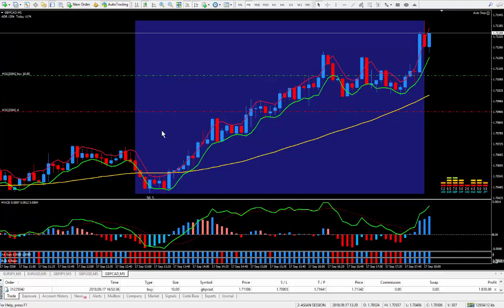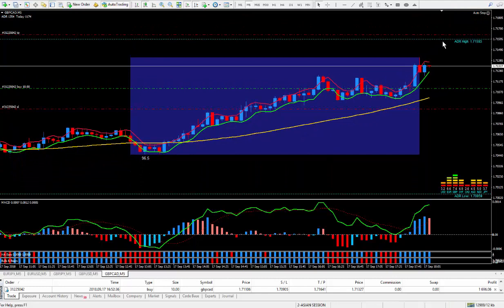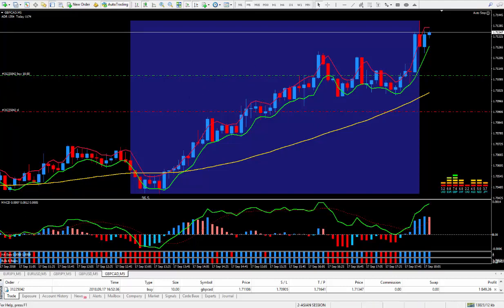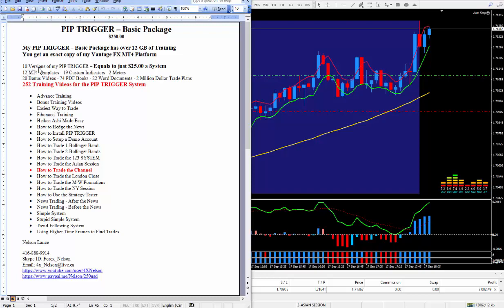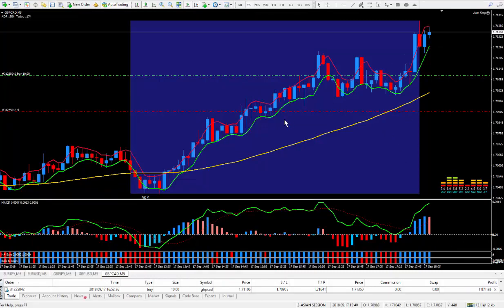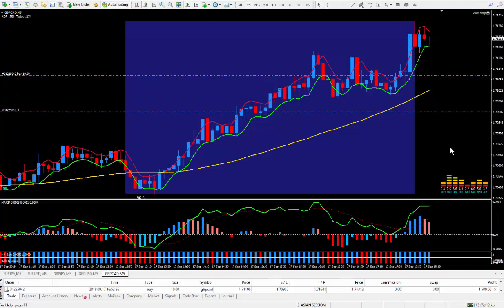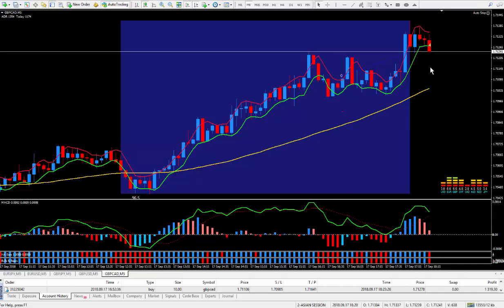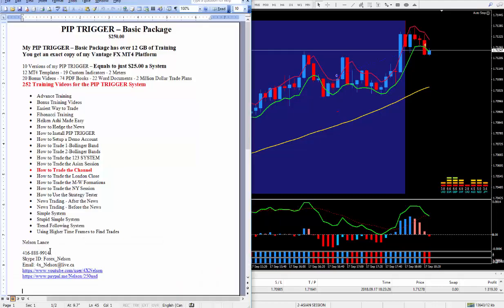Live GBPCAD Trade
PIP TRIGGER – Basic Package
$250.00

My PIP TRIGGER – Basic Package has over 12 GB of Training

10 Versions of my PIP TRIGGER - Equals to just $25.00 a System
12 MT4 Templates - 19 Custom Indicators - 2 Meters
20 Bonus Videos - 74 PDF Books - 22 Word Documents - 2 Million Dollar Trade Plans
252 Training Videos for the PIP TRIGGER System

• Advance Training
• Fibonacci Training
• How to Trade 1-Bollinger Band
• How to Trade 2-Bollinger Bands